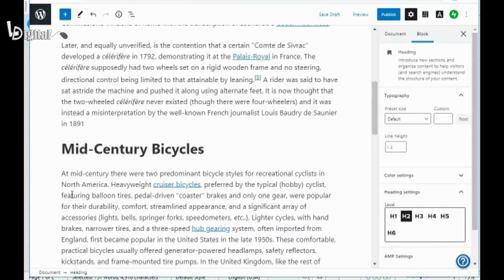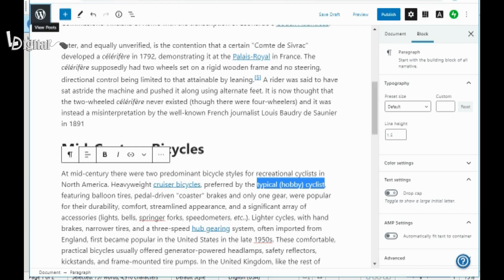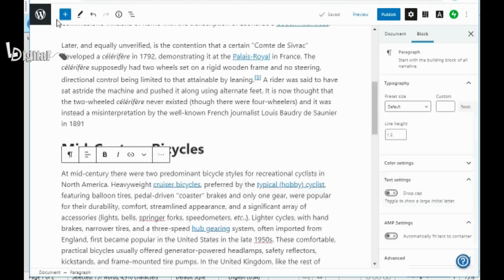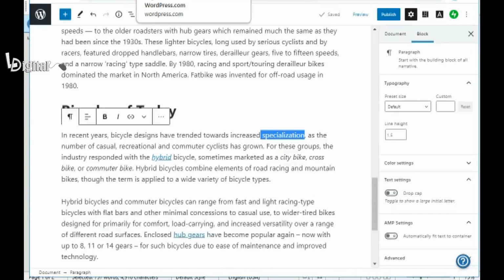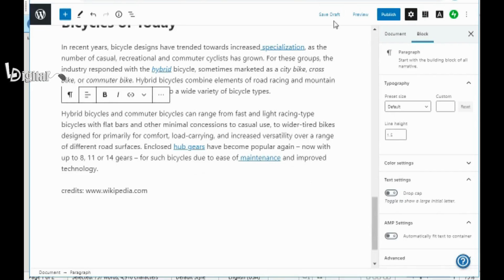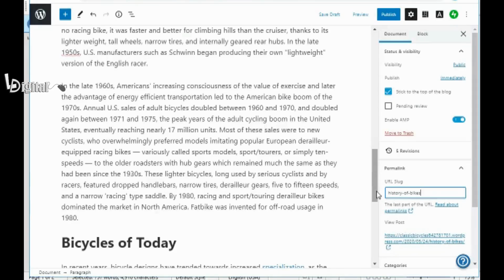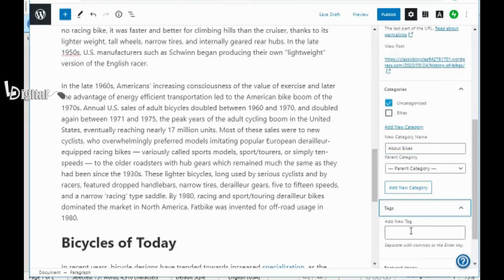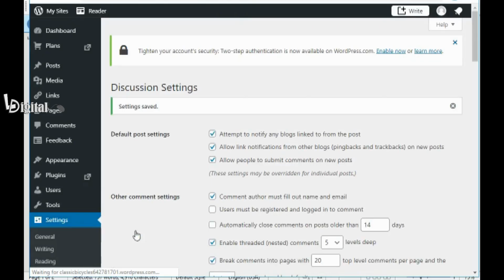Comprehensive Guide to Adding Keywords, Links, Categories, and Tags in Your WordPress Site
Welcome to our instructional video on how to effectively enhance your WordPress site by adding keywords, links, categories, and tags. In the competitive digital landscape, optimizing your content for search engines is paramount, and our guide will provide you with the essential tools to do just that.

In this tutorial, we will walk you through the step-by-step process of integrating keywords that not only improve your site's visibility but also attract your target audience. You will learn how to strategically place these keywords throughout your content, titles, and meta descriptions to maximize SEO benefits.

Additionally, we will explore the significance of hyperlinks within your posts, demonstrating how to create effective internal and external links that enhance user engagement and bolster your site's authority.

Furthermore, we will delve into the organization of your content by utilizing categories and tags. You will discover best practices for categorizing your posts, which helps users navigate your site easily while boosting your SEO efforts. We will also outline how to assign relevant tags to your articles, making it simpler for search engines to index your content accurately.

Whether you are a novice or looking to refine your skills, this tutorial caters to all levels. Join us as we unlock the potential of your WordPress site, ensuring it stands out in search engine results.

Also You Want To Know About Unlocking Website Visibility: Boost Your SEO Traffic with WordPress | Learning Digital